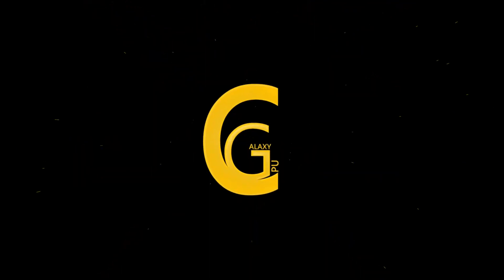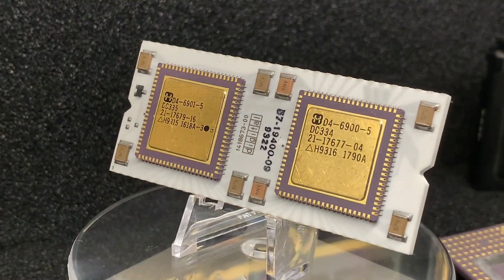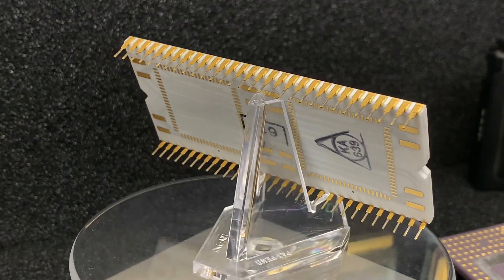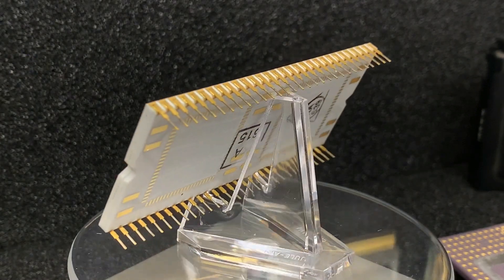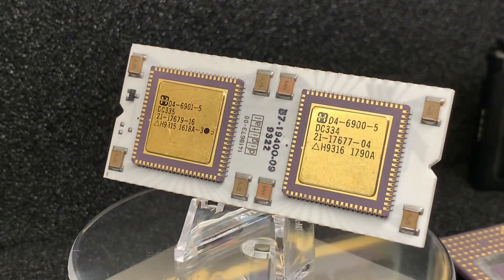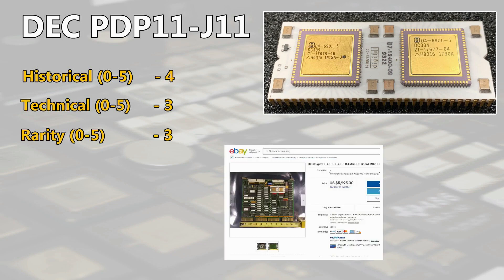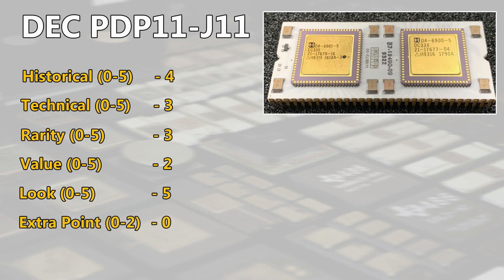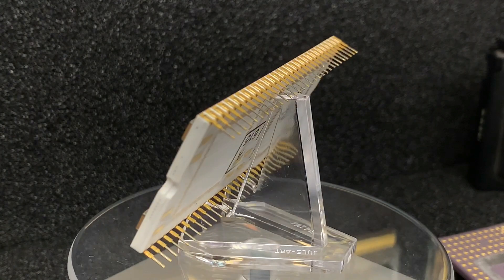DEC PDP11 J11 Vintage CPU Rating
Welcome to this chip rating video. Today we will have a closer look on the PDP11 J11 CPU from Digital Equipment Corporation. How collectible is it, how much ist it worth and get some basic history information.